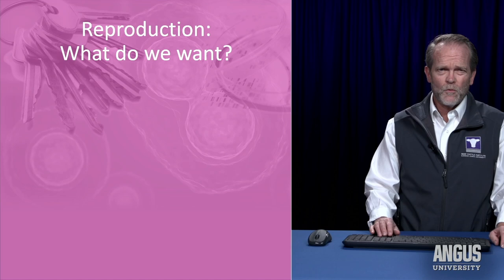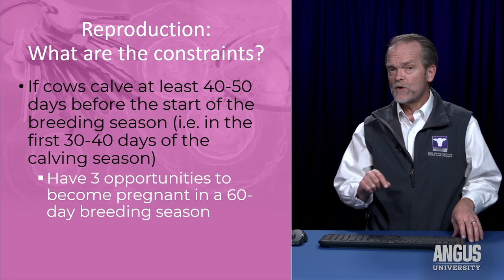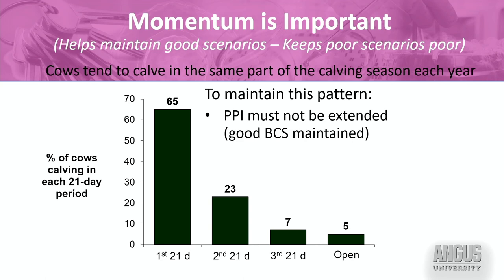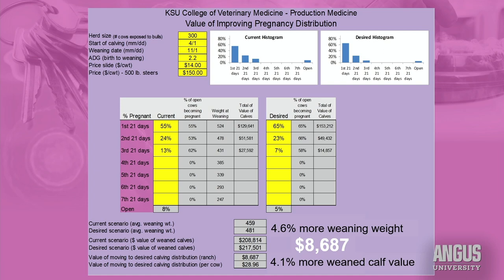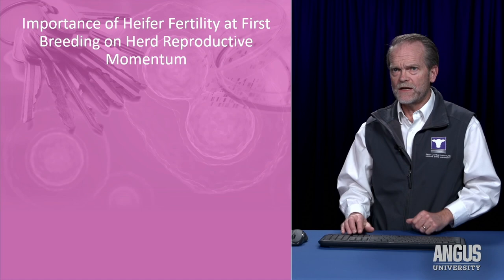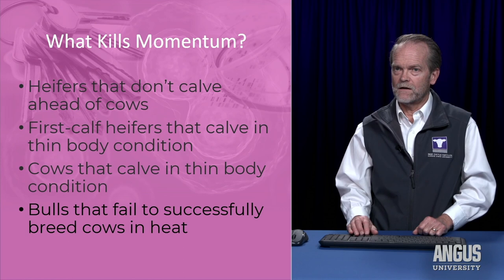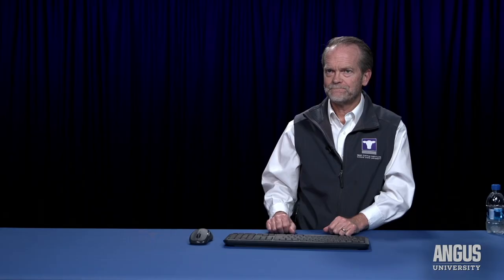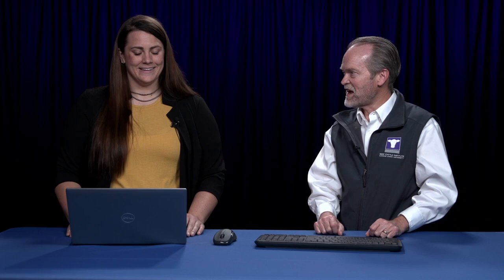Female Reproductive Success | WEBINAR - Dec. 13, 2022 - Dr. Bob Larson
Looking to create positive momentum in your cow herd? We know your bottom line is dependent on their reproductive merit, but what steps can you take to improve it? Join us December 13 as Dr. Bob Larson, a veterinarian with the Beef Cattle Institute at Kansas State University, shares the keys to achieving optimal female reproductive success. He will discuss key fertility constraints, importance of heifer pregnancy rates and overall breeding soundness.

Dr. Larson received his DVM from Kansas State University in 1987 and a Ph.D from the KSU Department of Animal Sciences in 1992. He spent five years in private practice then 10 years at the University of Missouri. In 2006, he returned to K-State as the Coleman Chair of Food Animal Production Medicine where he continues to teach and research with a focus on beef cattle production and health. Dr. Larson’s primary area of interest is the integration of animal health, production efficiency and economic considerations in beef cattle production. He is board certified by the American College of Theriogenologists, the American College of Animal Nutrition, and the American College of Veterinary Preventive Medicine - Epidemiology specialty.

🎓 - ANGUS UNIVERSITY for a full suite of educational resources.